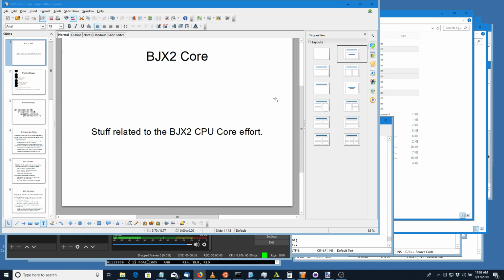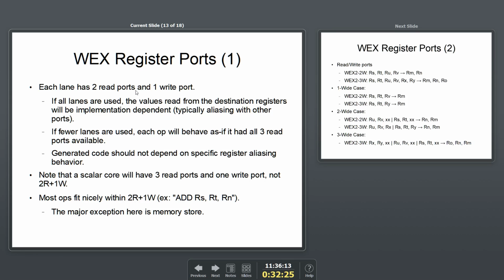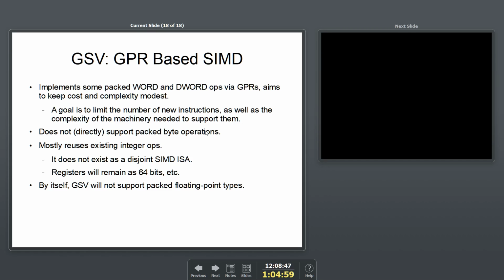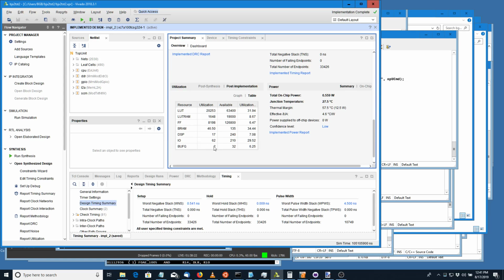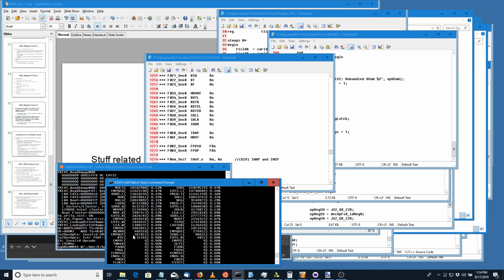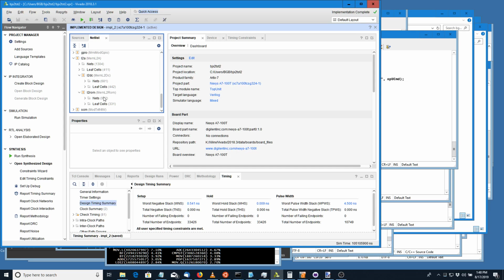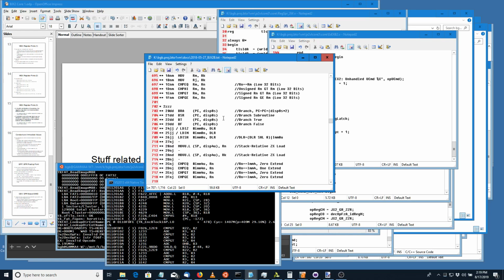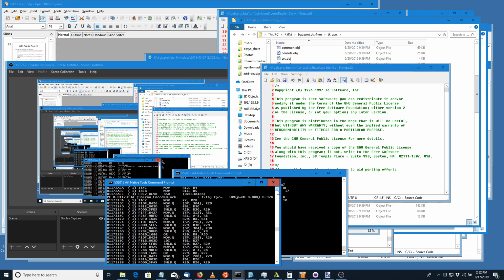BJX2 Overview Stream 2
Talking some about BJX2 (and the WEX core).